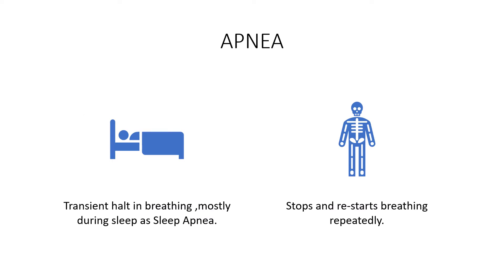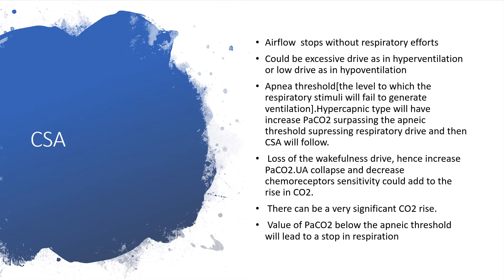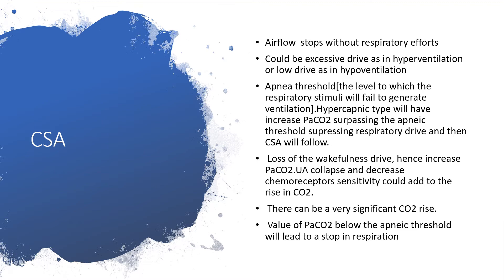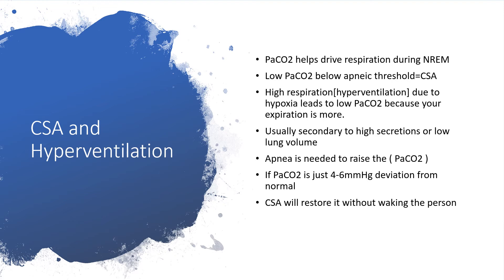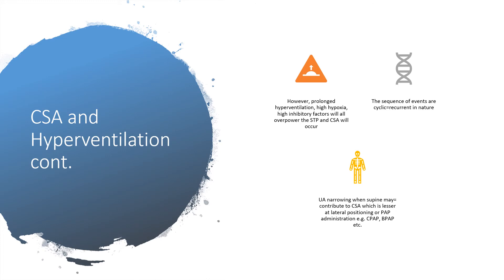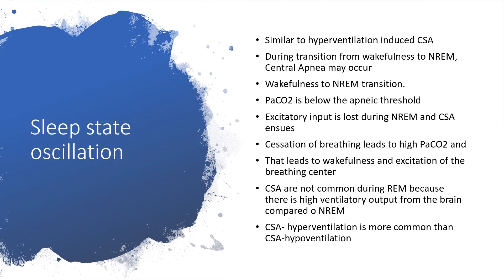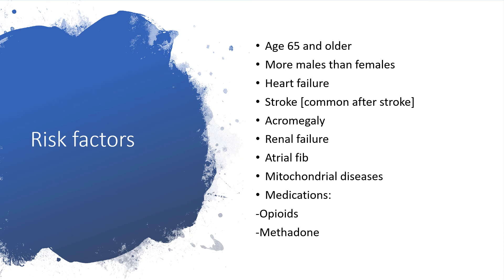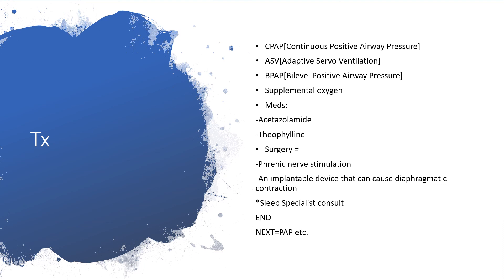Central Sleep Apnea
Airflow  stops without respiratory efforts
Could be excessive drive as in hyperventilation or low drive as in hypoventilation
Apnea threshold[the level to which the respiratory stimuli will fail to generate ventilation].Hypercapnic type will have increase PaCO2 surpassing the apneic threshold supressing respiratory drive and then CSA will follow.
 Loss of the wakefulness drive, hence increase PaCO2.UA collapse and decrease chemoreceptors sensitivity could add to the rise in CO2.
 There can be a very significant CO2 rise.
 Value of PaCO2 below the apneic threshold will lead to a stop in respiration.
Difference between CSA and OSA:
CSA=Halt in air flow without respiratory effort.
 OSA=Respiratory effort is present during respiratory events
 Overlap between CSA and OSA because of “hypopneas”

Types of CSA:
CSA-HYPERVENTILATION
CSA-HYPOVENTILATION

You will understand clearly if you can take the time to listen to this presentation.Enjoy listening!